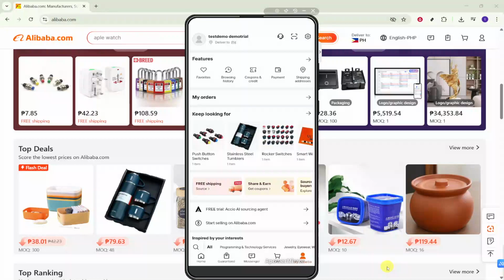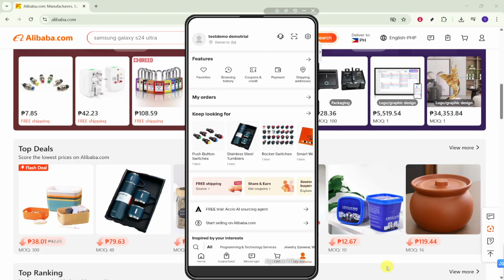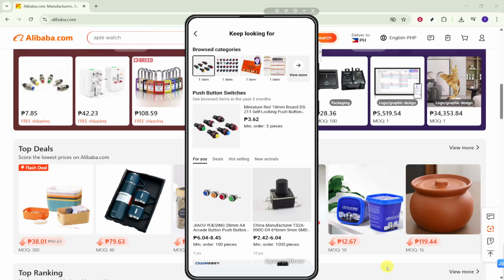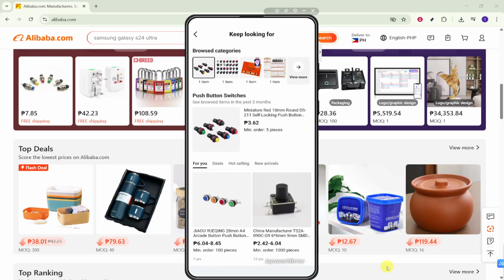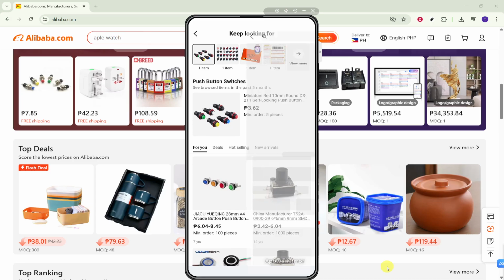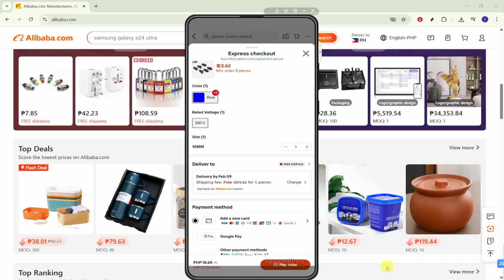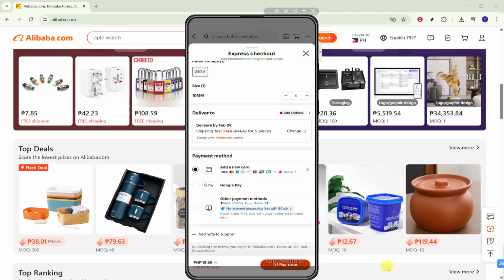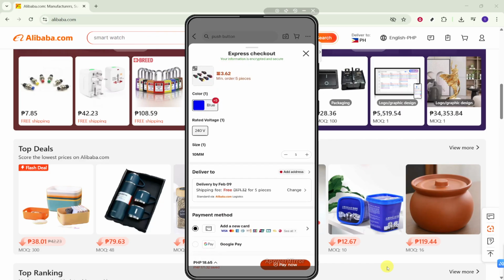How To Place An Order On Alibaba (2026) (Complete Guide)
In this video, you’ll learn how to place an order on Alibaba step by step. This beginner-friendly Alibaba tutorial explains the full process of buying products safely from both the Alibaba app and website. I’ll guide you through selecting products, completing payments, understanding shipping options, and managing your orders.

This Alibaba order 2026 guide is perfect for new buyers who want a clear, simple walkthrough for placing orders safely and efficiently. Follow this tutorial to shop on Alibaba with confidence every time.